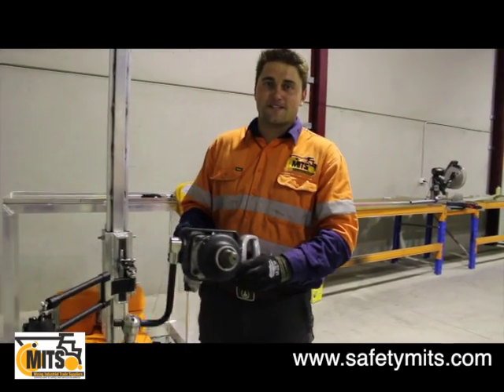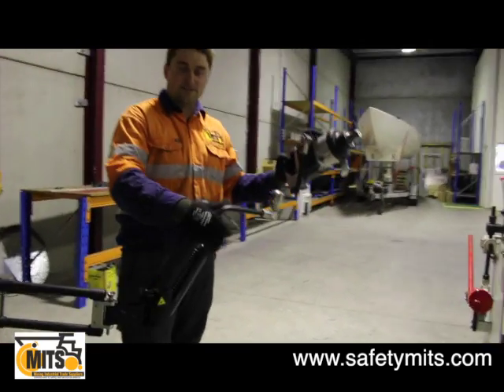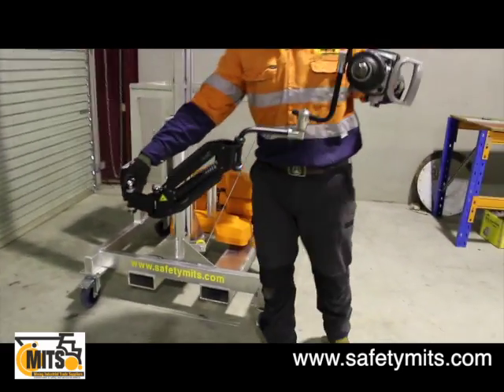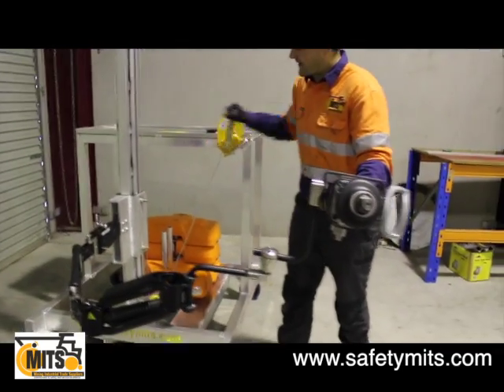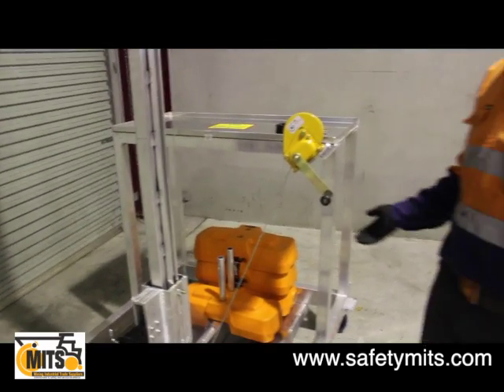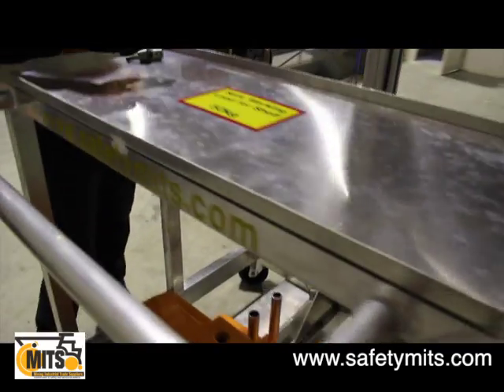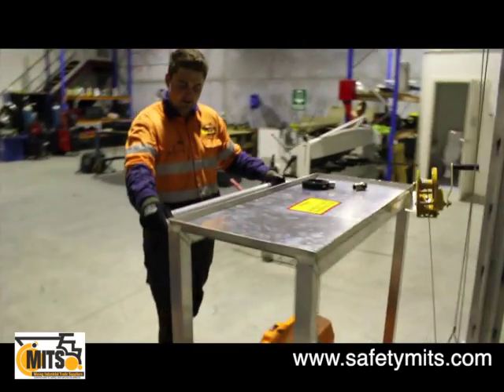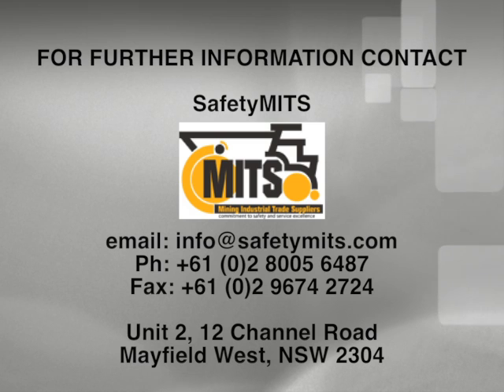Zero G Tool Handling System and Trolley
The "G" in Zero G Tool Handling System and Trolley stand for "Gravity". Simply put the Zero G System makes heavy tools used in maintenance and assembly tasks almost zero in weight for the operator while undertaking work tasks. Through a system of balancing springs and arms the ZERO G enables a operator to move an position a normally heavy tool effortlessly and with utmost safety. This video shows the features of complete system with a 16kg Rattle Gun as the tool of choice.